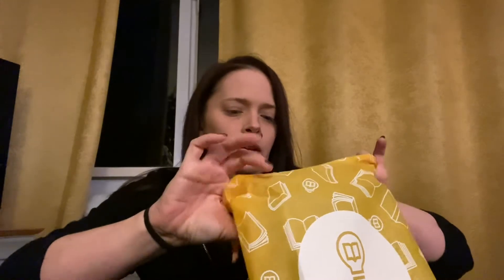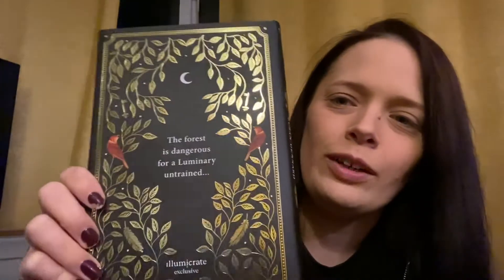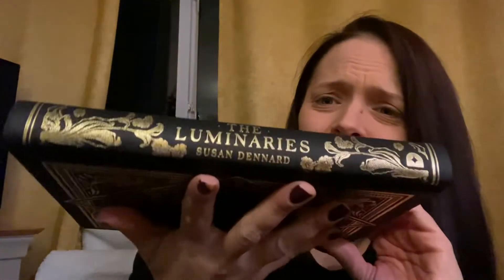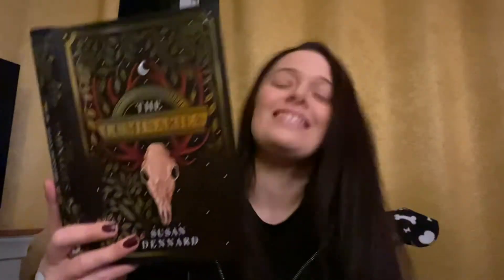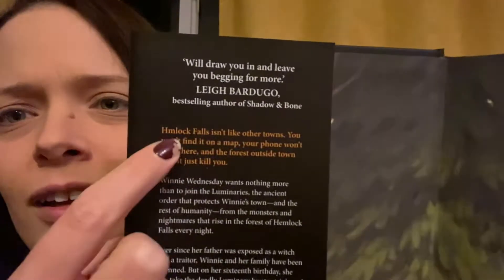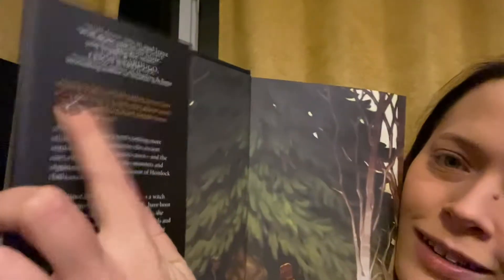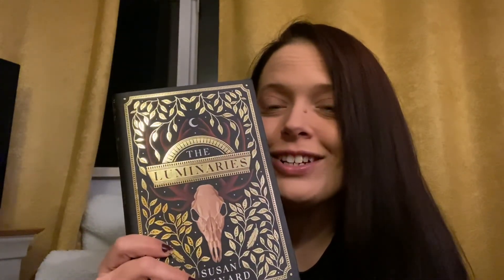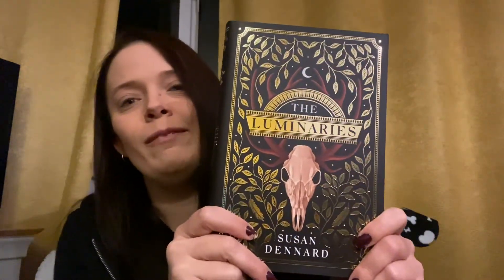November Illumicrate Book-Only Unboxing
Watch me unbox the November Illumicrate Book-Only box

📚Get a 60 days trial of Scribd using my code and I’ll get 30 days free too.